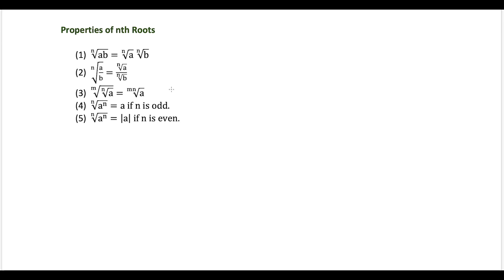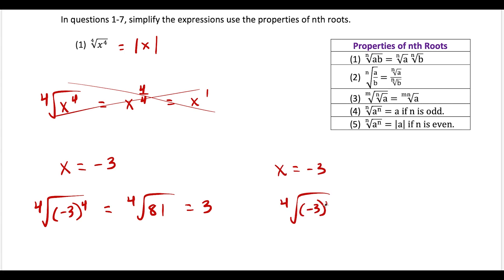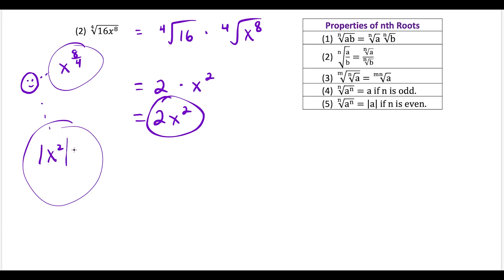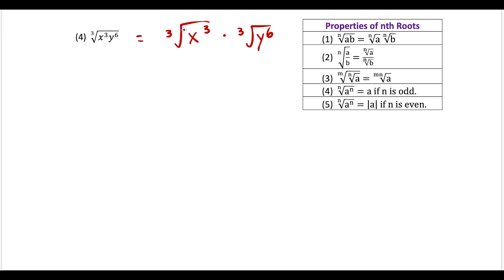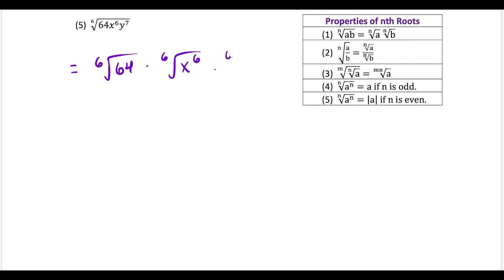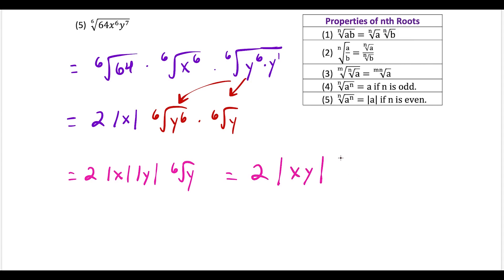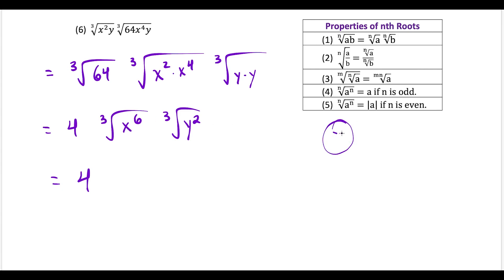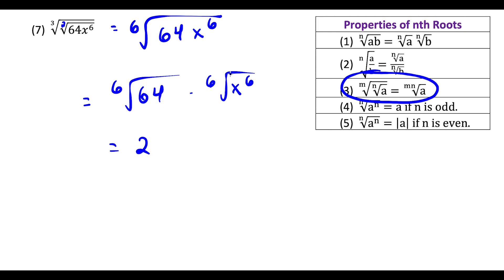Properties of Nth Root Radicals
In this video I go through various properties of nth root radicals. I show how to simplify radical expressions using the multiplication property of nth roots, the power over root definition and perfect square concepts. I also explore when to incorporate absolute value when simplifying radical expressions.

Please write any specific topics you would like me to cover in the COMMENT section.